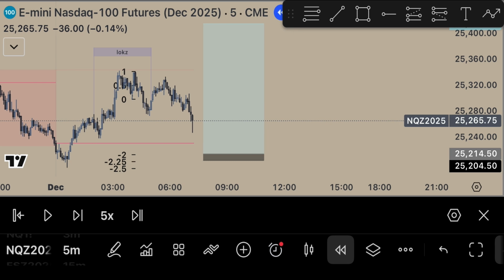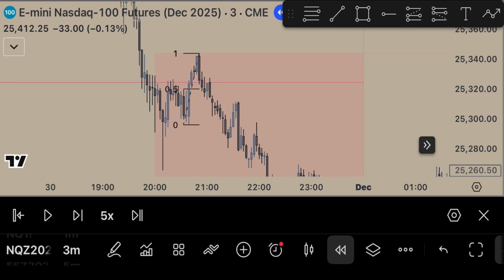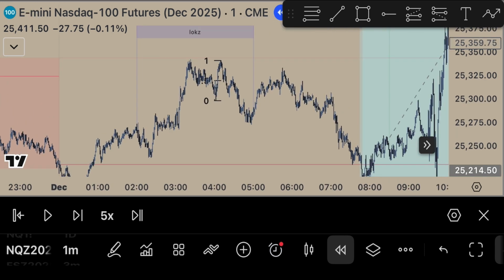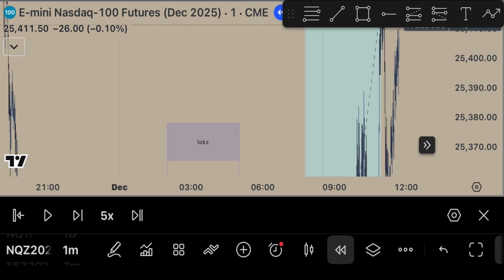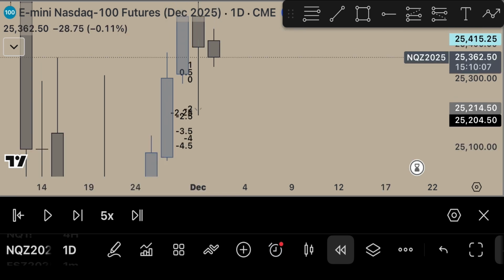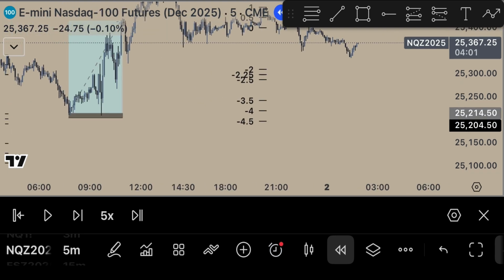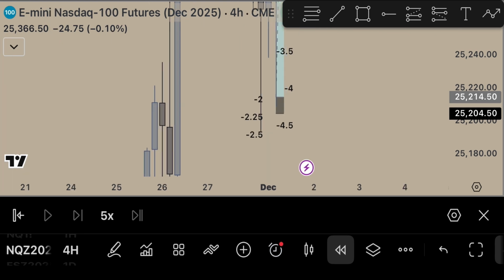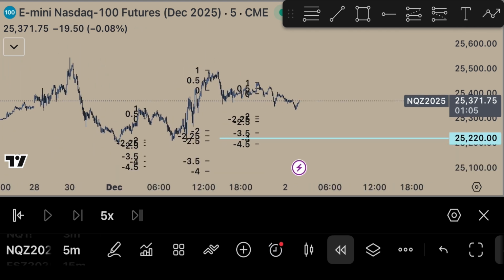How I caught Low of Day AGAIN Using Standard Deviation